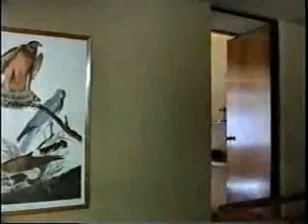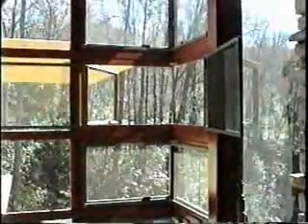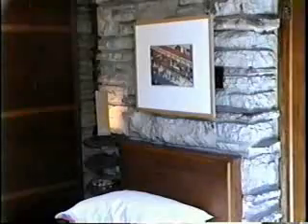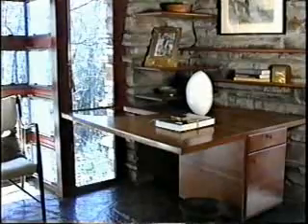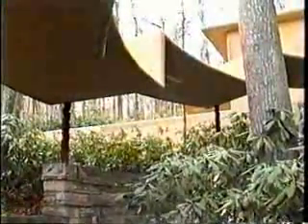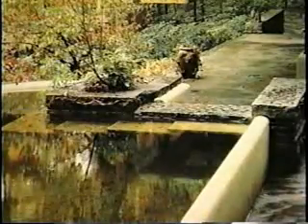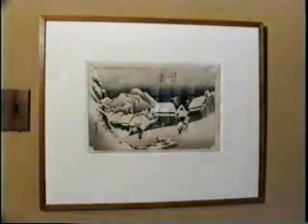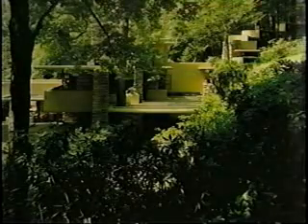Fallingwater top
i'm asking you , what's my dream ?